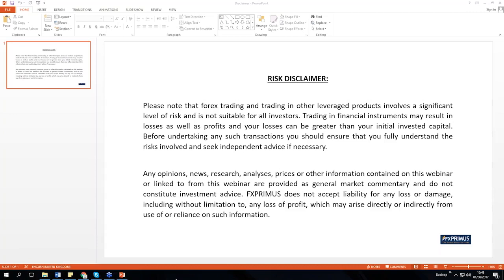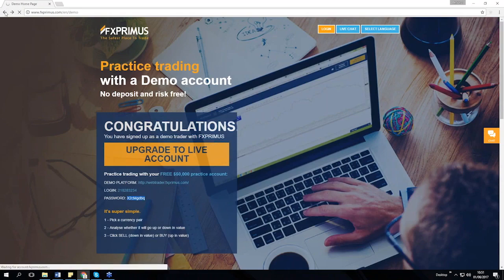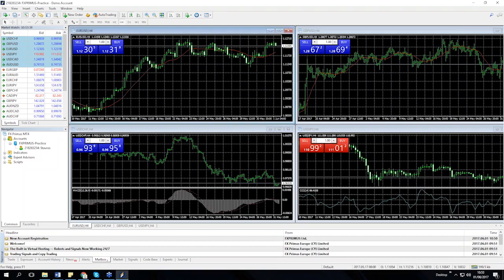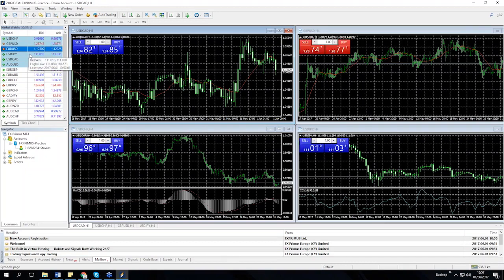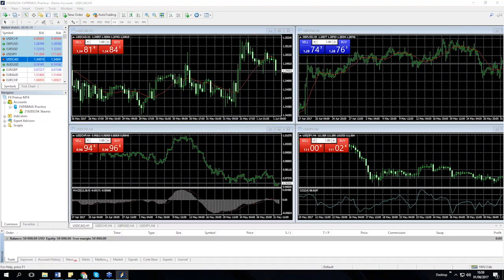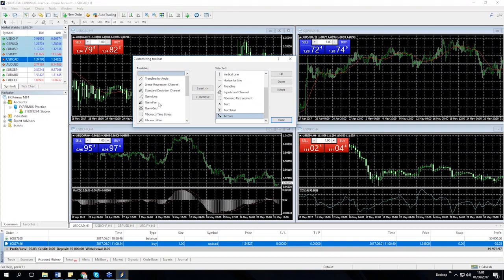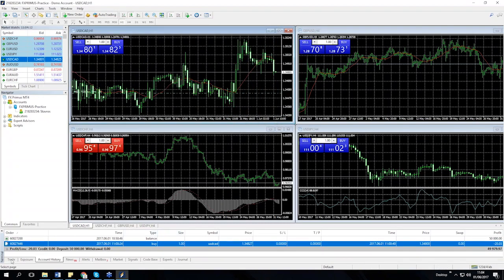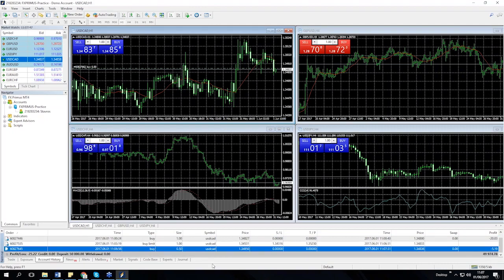FXPRIMUS: How to Place Your First Trade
In this video, we will consider STEP-BY-STEP GUIDE on how to place your first trade with FXPRIMUS account!

Risk Warning: CFDs are complex instruments and come with a high risk of losing money rapidly due to leverage 68.18% of retail investor accounts lose money when trading CFDs with this provider. You should consider whether you understand how CFDs work and whether you can afford to take the high risk of losing your money. This product is difficult to understand.